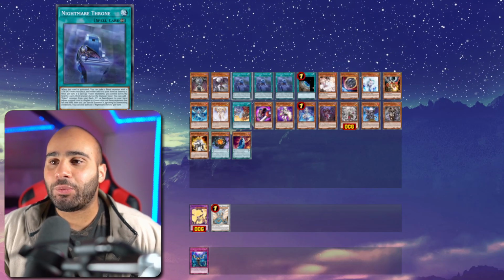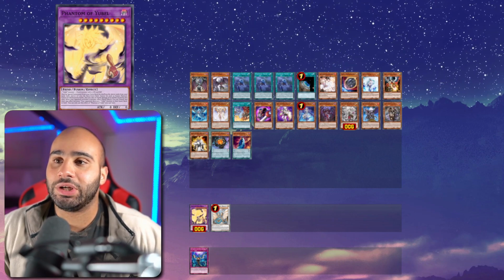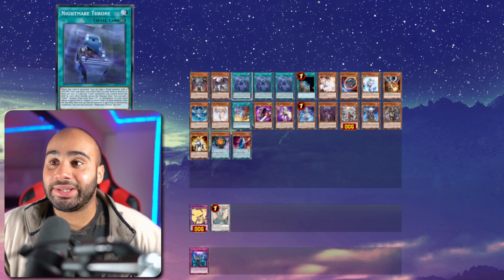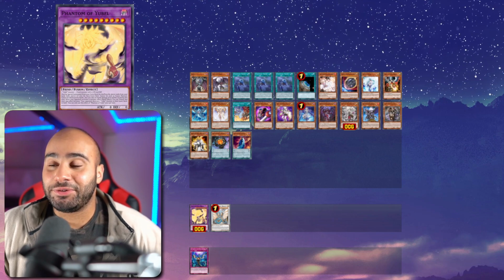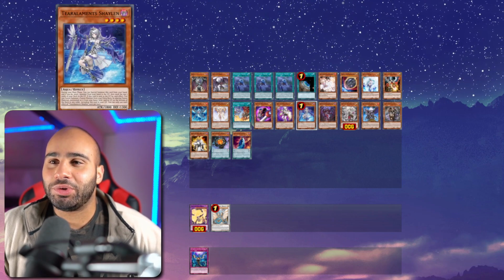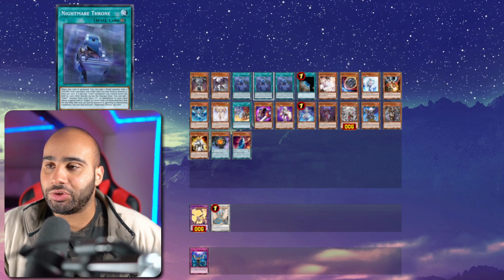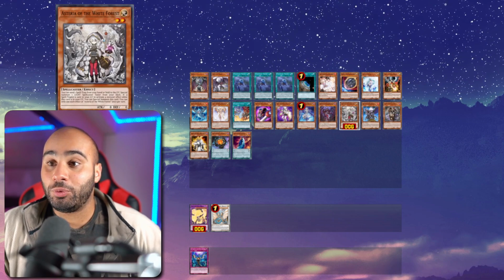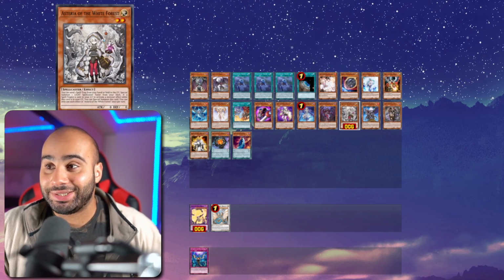The BEST Engine In Yu-Gi-Oh Right Now!?